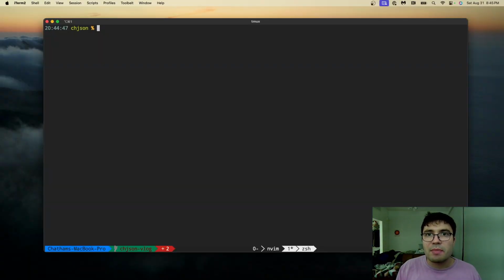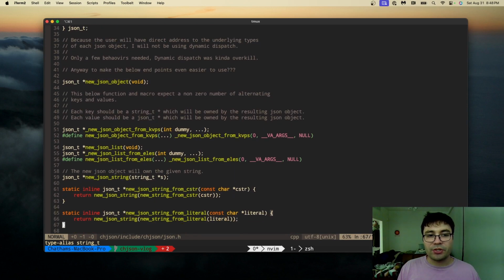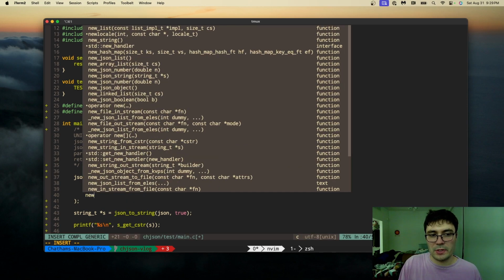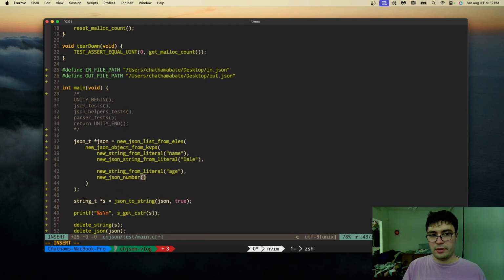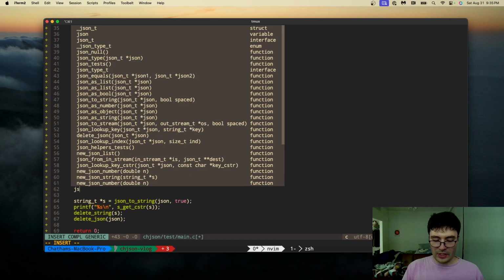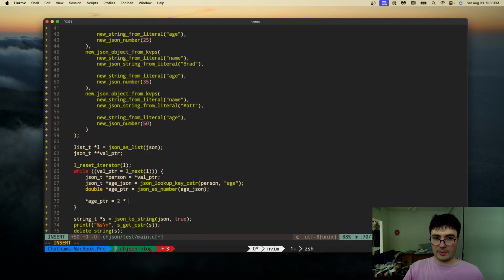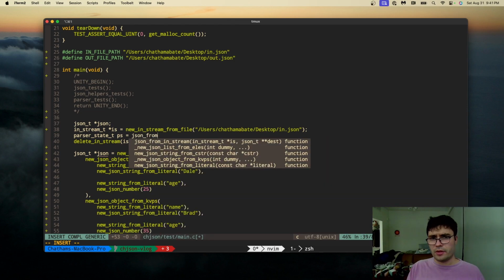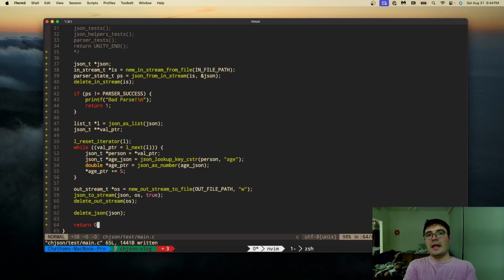Wait... JSON??... in C?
Check out my JSON parser and library built entirely in Pure C!

00:00 Intro
00:35 Quick Implementation Notes
04:45 The DEMO!